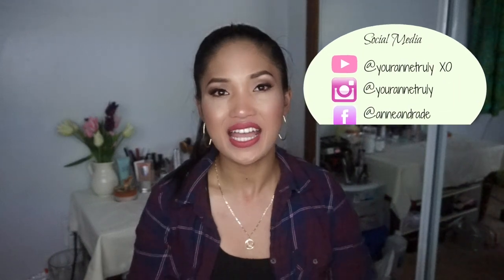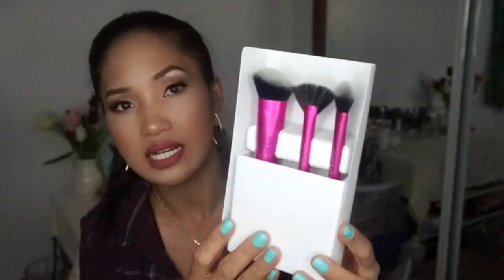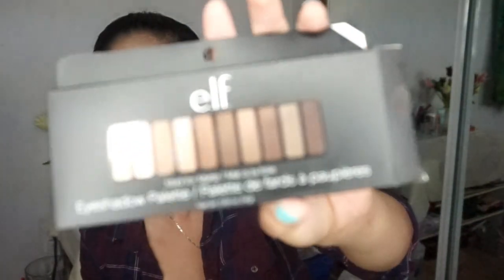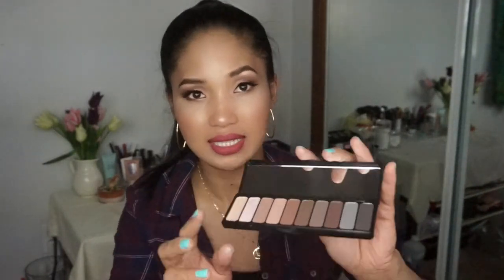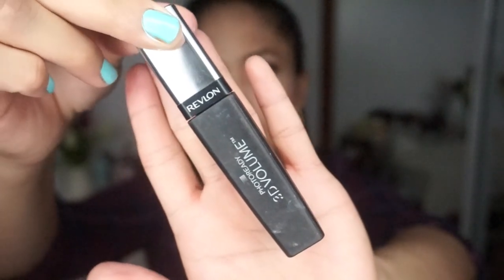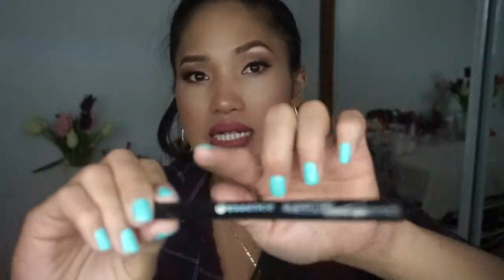YOURANNETRULY BEAUTY: Drugstore Make Up Haul (2017)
This video is about drugstore make up haul that I made specially for you. I apologize for being MIA lately, promise to do my very best to be more consistent in the future.

ALL OPINIONS EXPRESS IN THIS VIDEO ARE ON MY OWN AND 101% UNBIASED.

H A P P Y   S U M M E R ! ! !

XO,
Anne